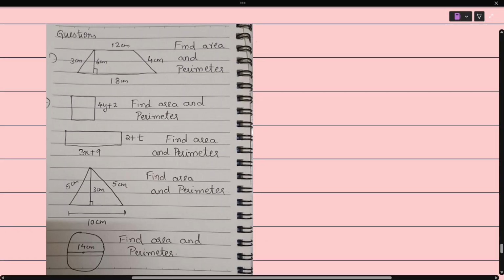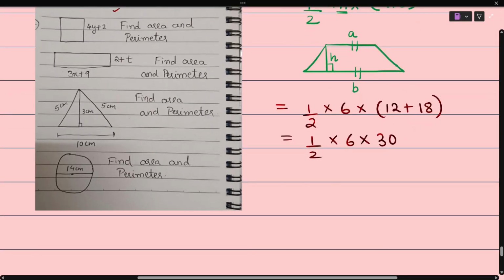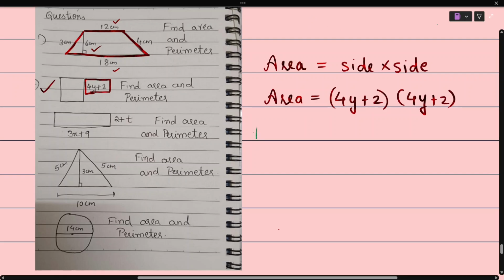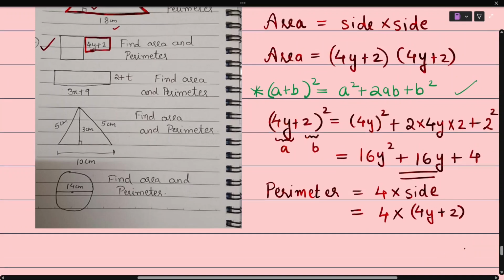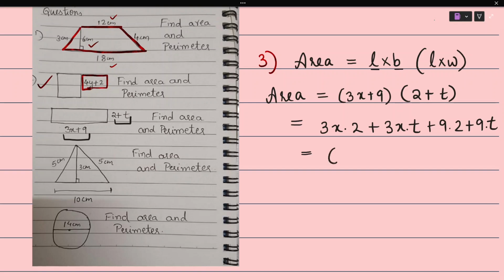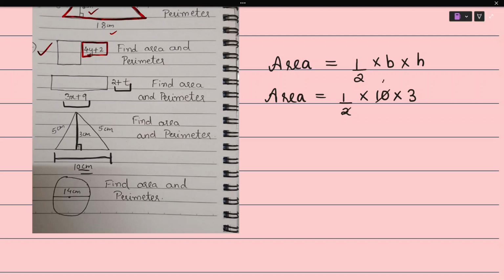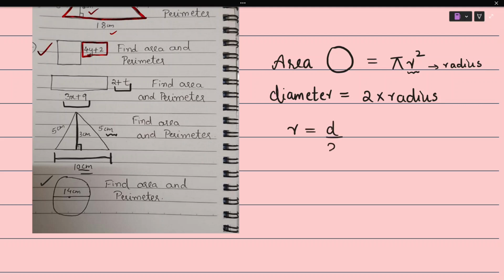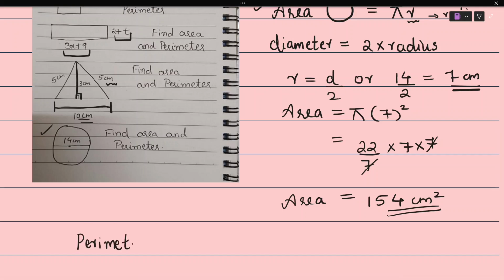Area and Perimeter questions | Class 8 CBSE